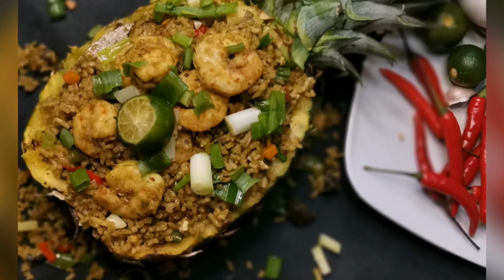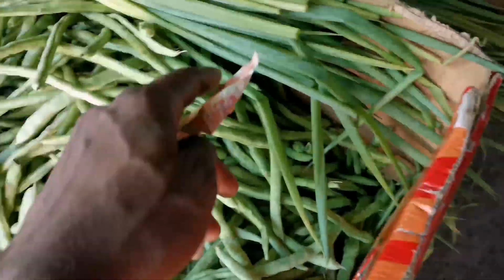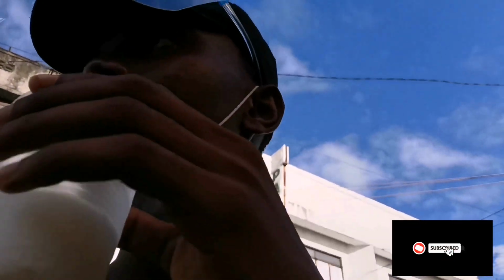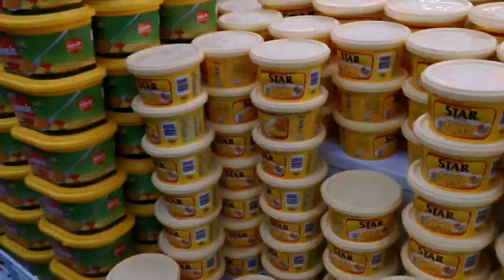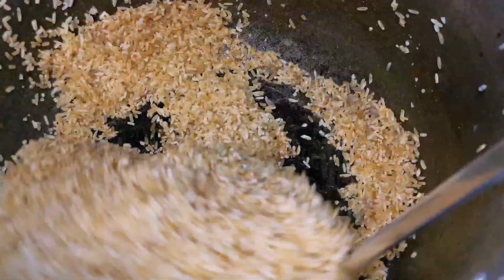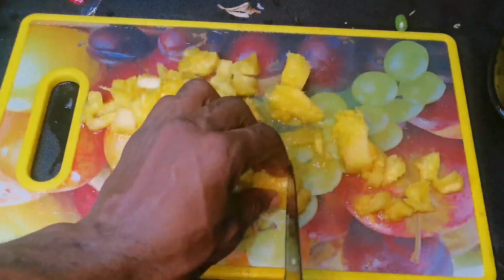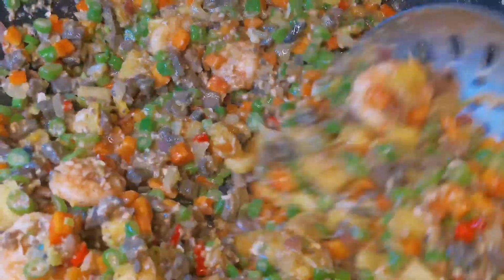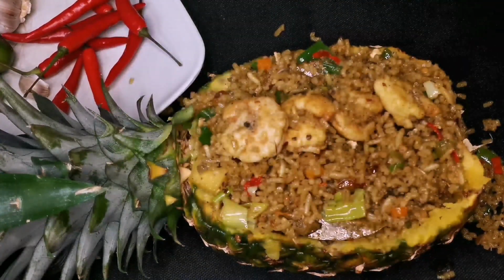Nigerian cooks PINEAPPLE FRIED-RICE | CARBON MARKET TOUR 🇵🇭 | SHOP & COOK with ChefO'Bad |🇵🇭 Vlog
Hello food lovers...
Here is my own way of cooking this Asian delicacy known as PINEAPPLE FRIED-RICE.
It's a combination of two continent method of cooking Fried-Rice, as y'all know there are numerous ways of cooking Fried-Rice.

SO I bring together the African method(Nigeria) and Asia method to make this AMAZING DELICIOUS MEAL 😋